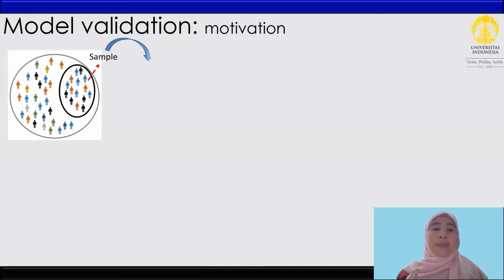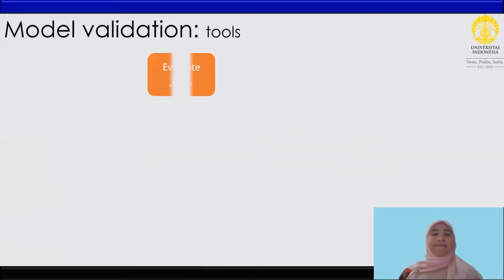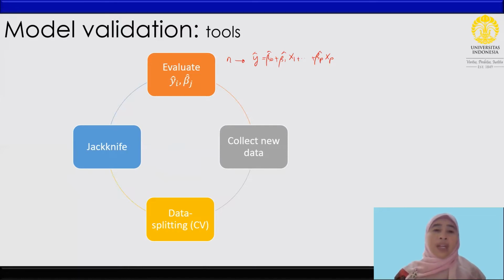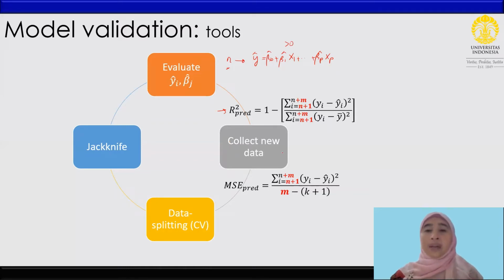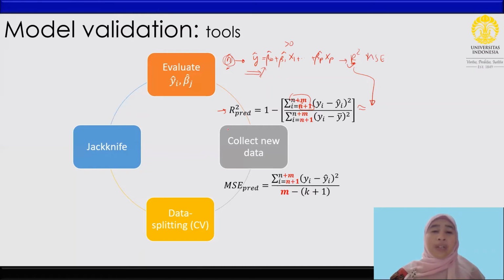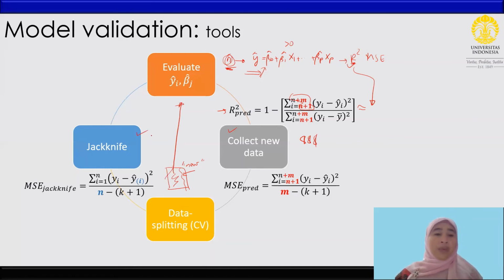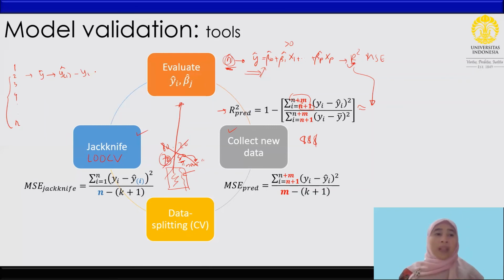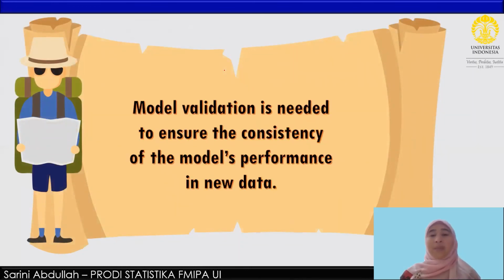Model validation (2/2): procedure and metrics